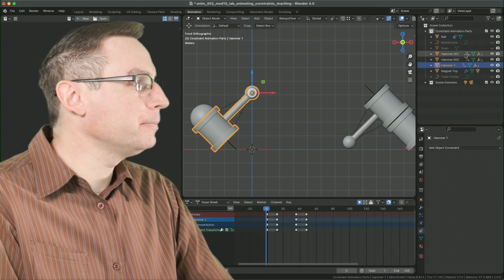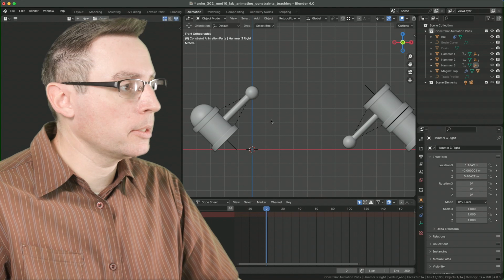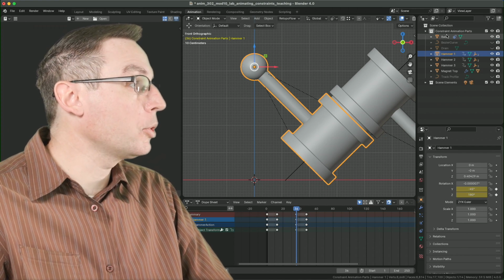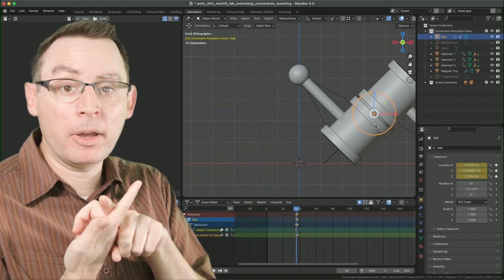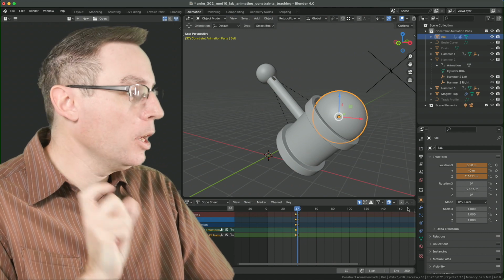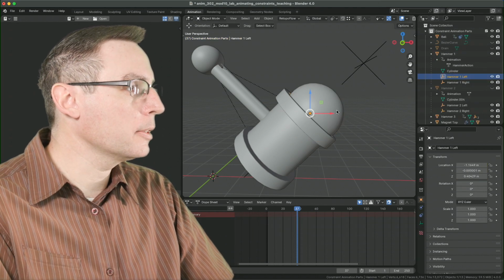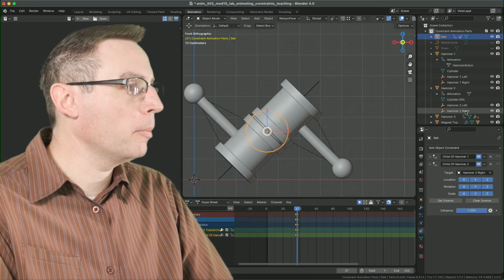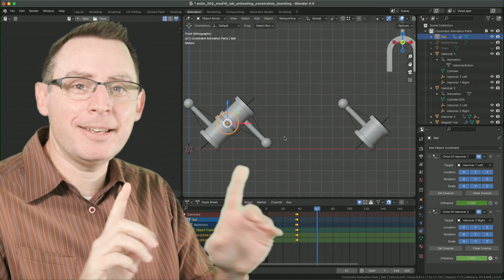ANIM 302 Mod 10 Animating Multiple Constraints